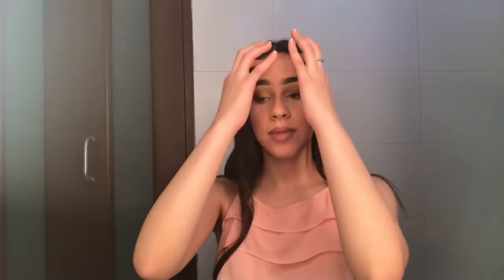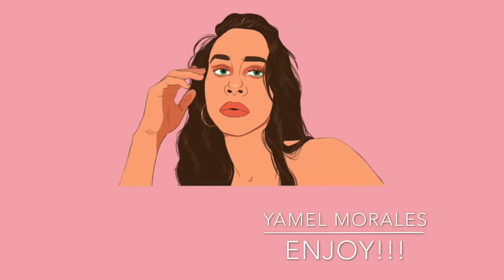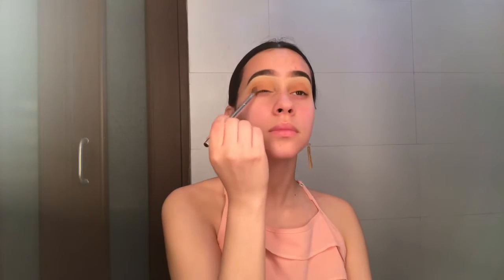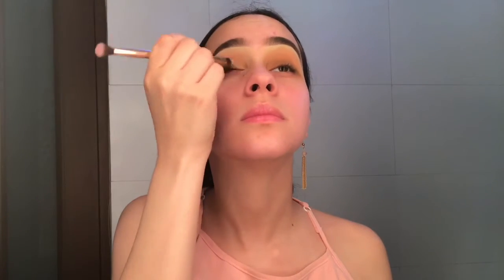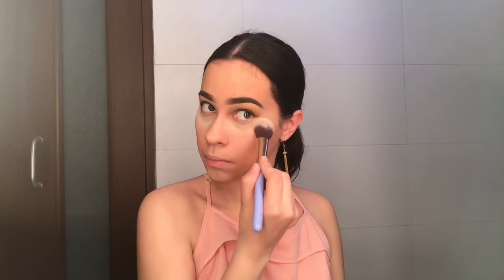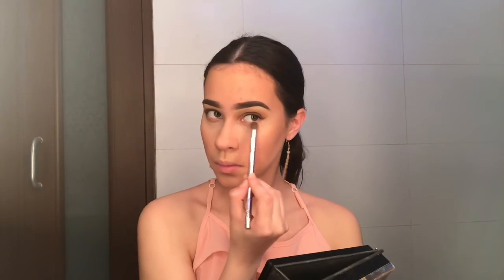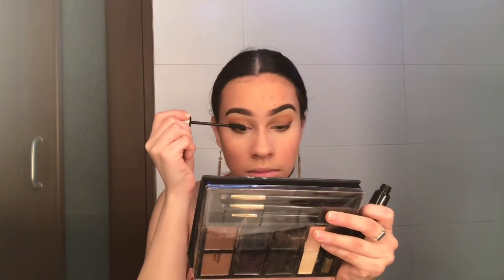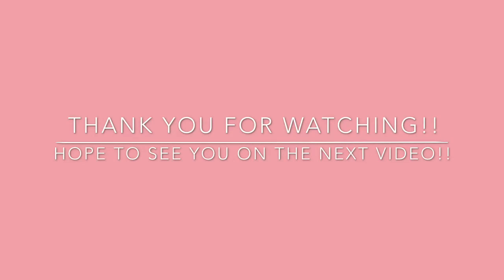Brown, Pink nude makeup look 🌸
Hi guys!!! I really loved how this turned out, hope you guys like it as much as I did!!! Love y’all so much 😘😘😘💖💖💖